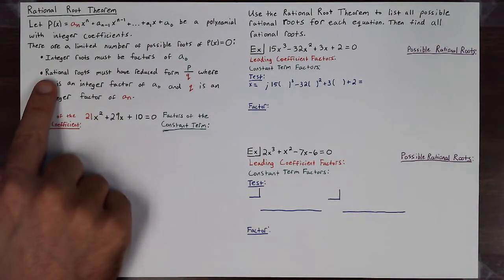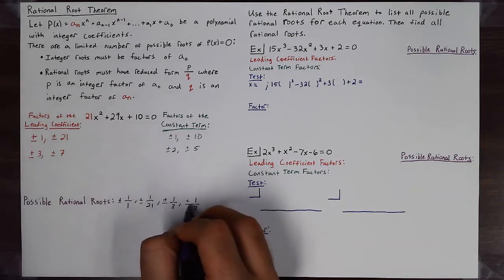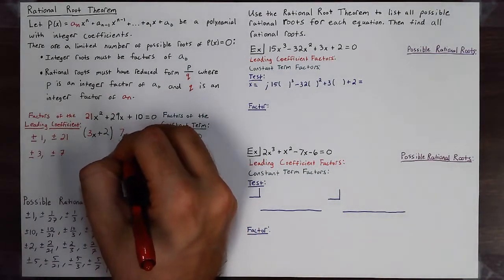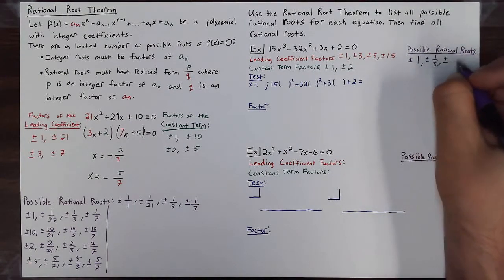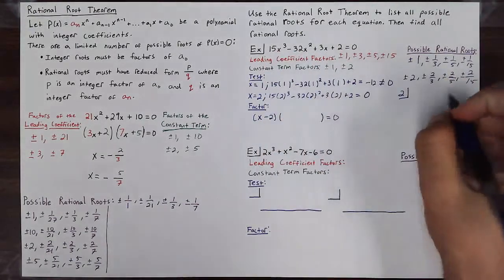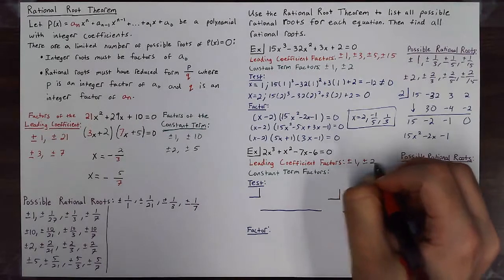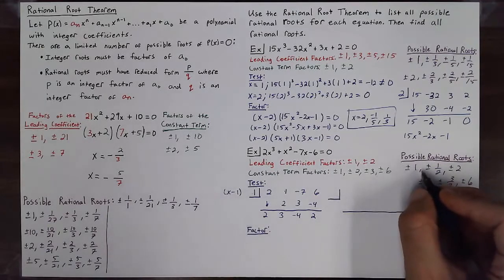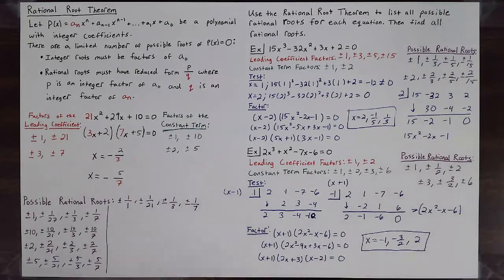Rational Root Theorem [5.5-1]